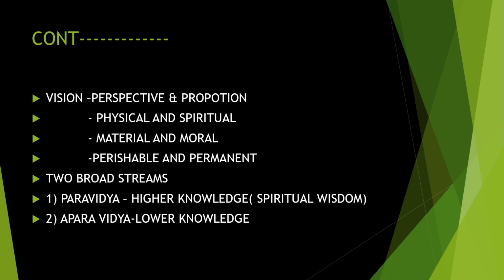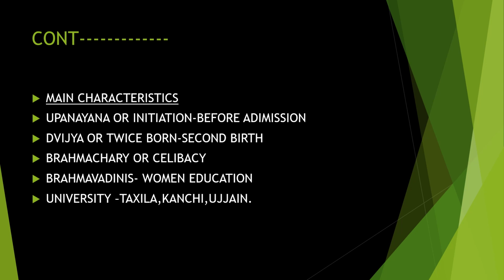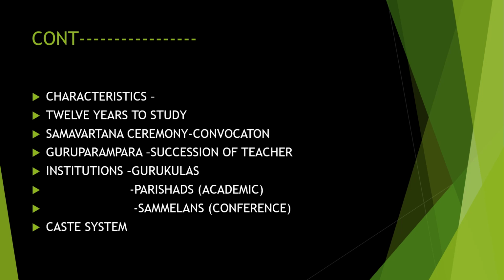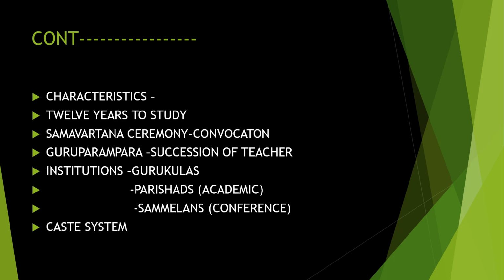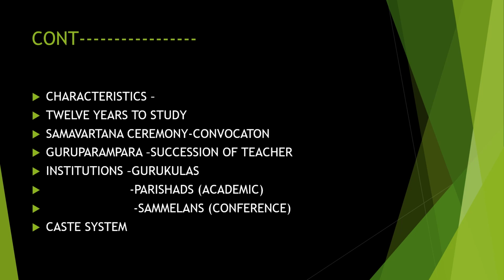UGC NET PAPER 1-HIGHER EDUCATION SYSTEM-VEDIC EDUCATION ,LATER VEDIC EDUCATION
UGC NET PAPER 1-HIGHER EDUCATION SYSTEM-INSTITUTIONS OF HIGHER LEARNING AND EDUCATION IN ANCIENT INDIA -VEDIC EDUCATION,LATER VEDIC EDUCATION